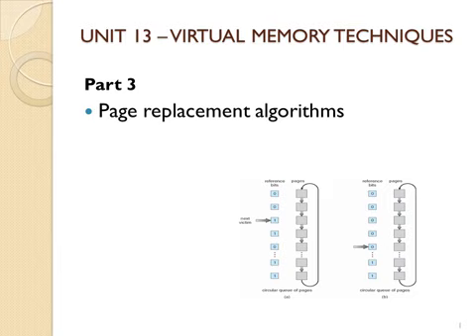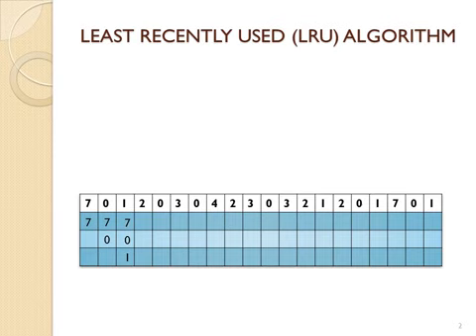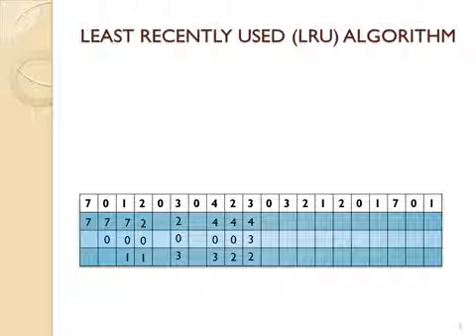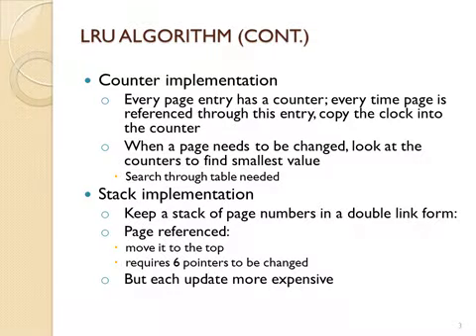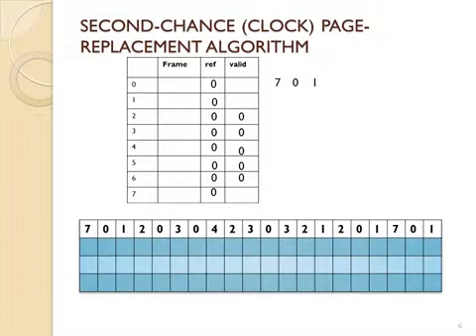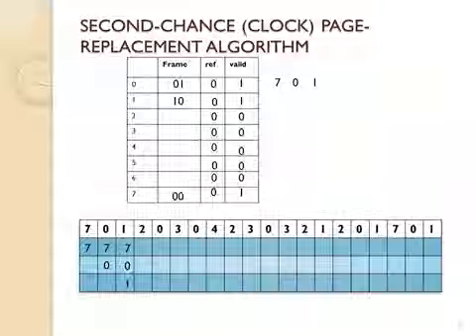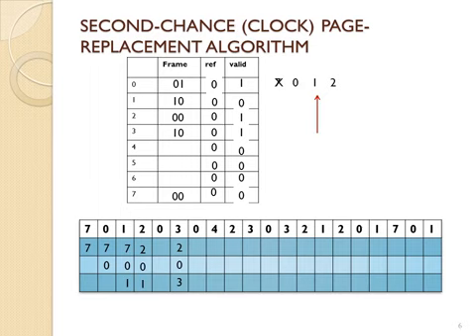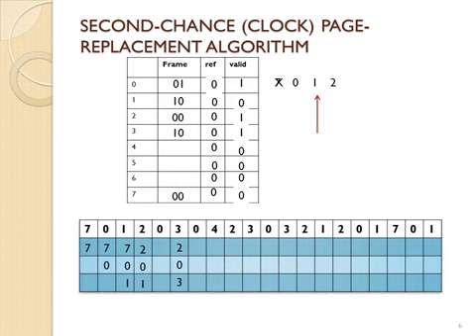Page replacement algorithms LRU and second chance